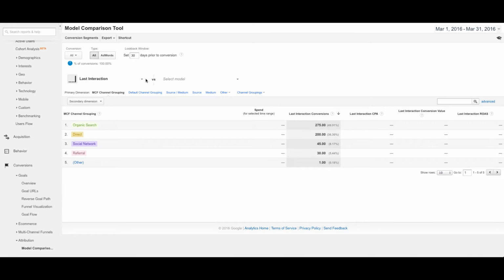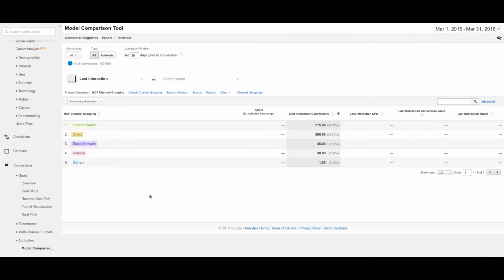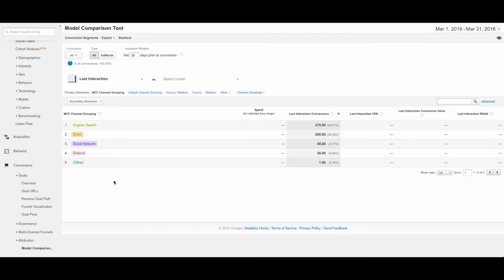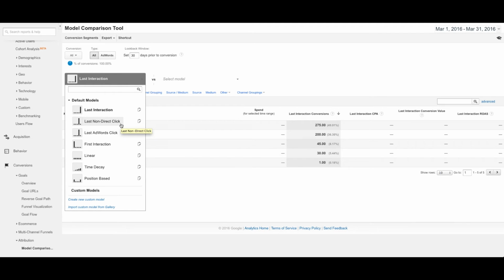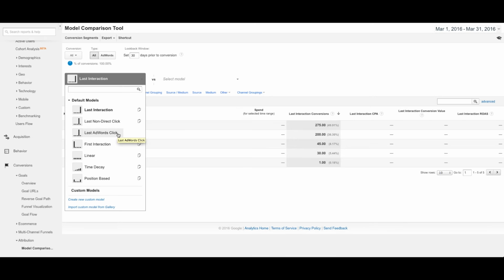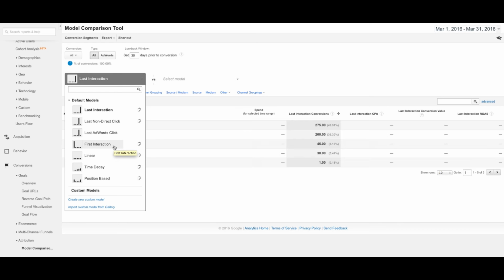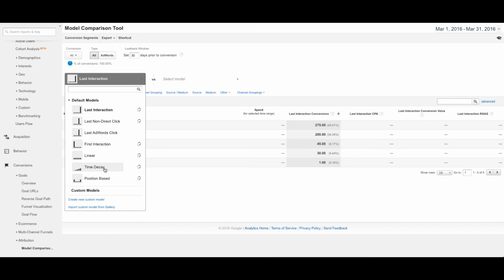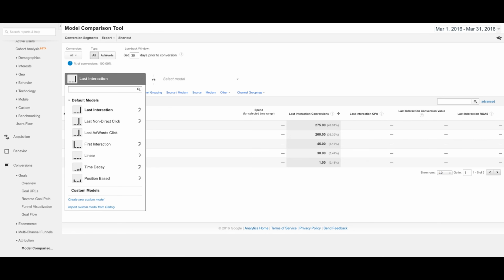Understanding Attribution Models in Google Analytics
Attribution models are a great way to learn more about the channels and media that are leading to conversions on your website. Find out more about the different types of attribution models in Google Analytics in this short video!